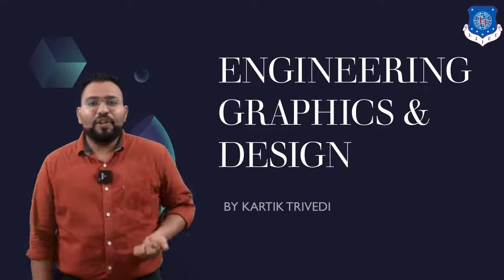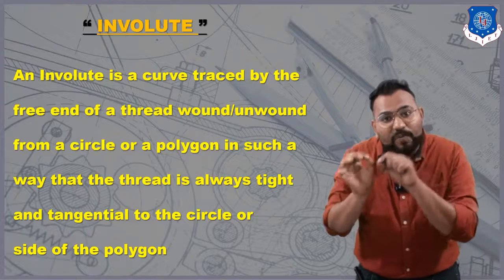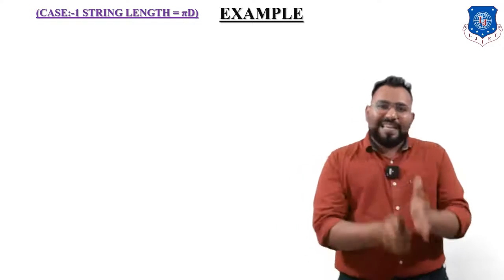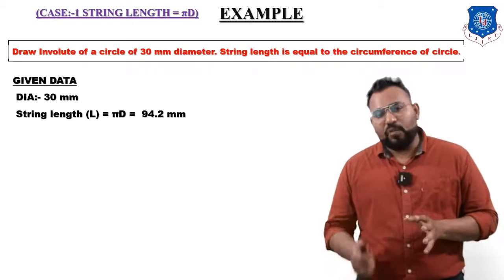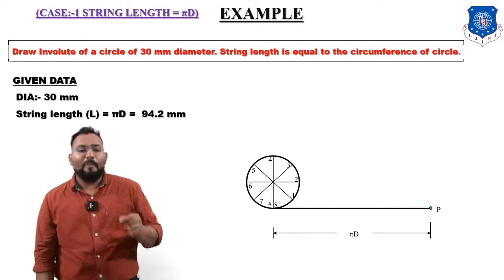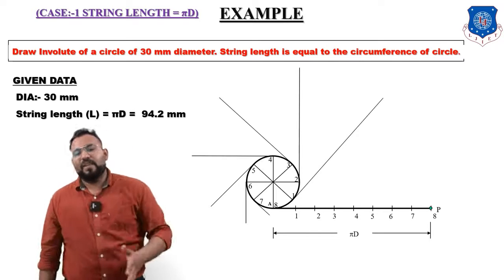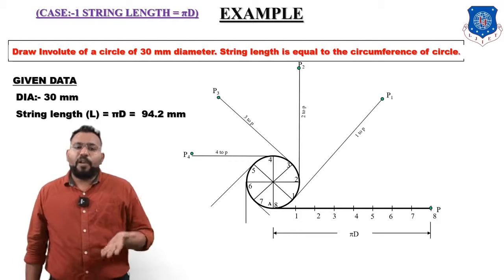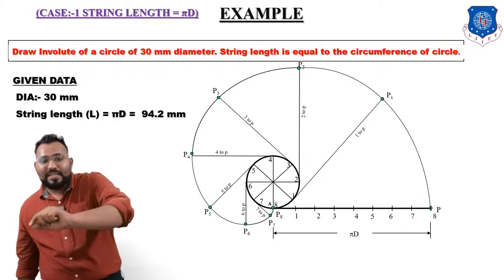L 20 Involute When String Length Equal To Circumference of Circle| Engineering Graphics| Mechanical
Involute When String Length Equal To Circumference of Circle

Next Lecture :
L 21 Case 2 Involute When String Length Greater Than Circumference| Engineering Graphic | Mechanical